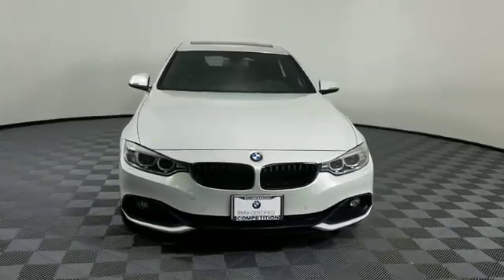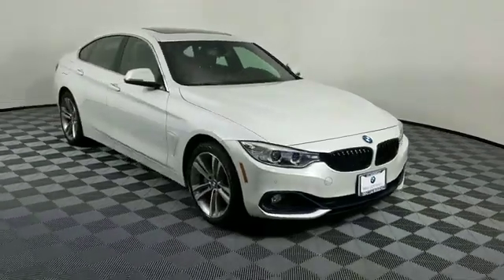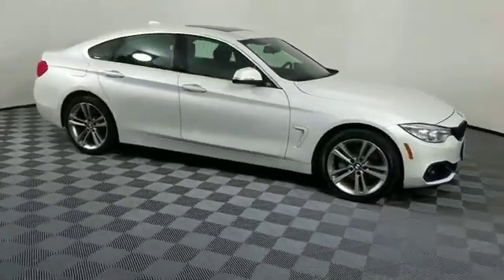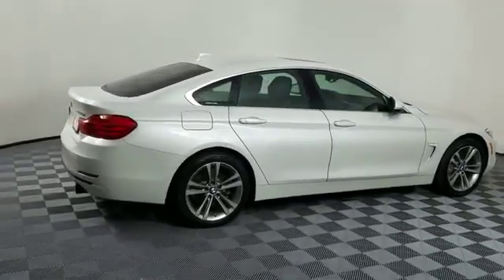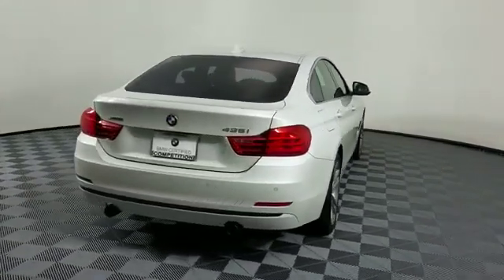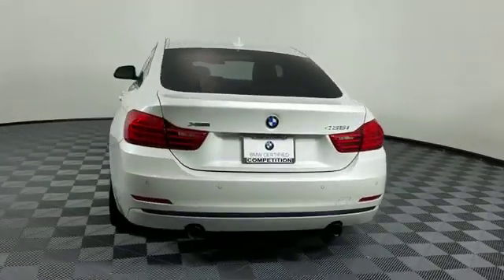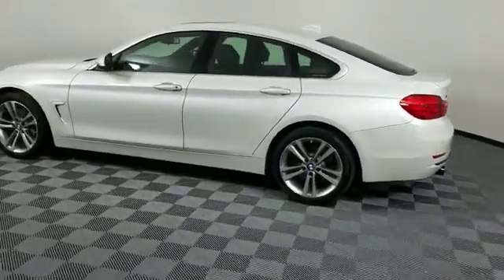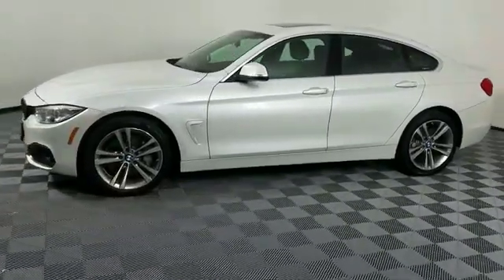2016 BMW 4 Series 435i xDrive Huntington, Dix Hills, Commack, Melville, Smithtown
2016 BMW 4 Series 435i xDrive Huntington, Dix Hills, Commack, Melville, Smithtown CARFAX 1-Owner, BMW Certified, ONLY 21,319 Miles! EPA 30 MPG Hwy/20 MPG City! Moonroof, Nav System, Heated Seats, Power Liftgate, Rear Air, Premium Sound System, Satellite Radio, All Wheel Drive, DRIVER ASSISTANCE PACKAGE AND MORE! KEY FEATURES INCLUDE: Sunroof, All Wheel Drive, Power Liftgate, Rear Air, Turbocharged, Premium Sound System, Satellite Radio, iPod/MP3 Input, Onboard Communications System, Aluminum Wheels, Keyless Start, Dual Zone A/C Keyless Entry, Remote Trunk Release, Steering Wheel Controls, Child Safety Locks, Heated Mirrors. OPTION PACKAGES: TECHNOLOGY PACKAGE Head-Up Display, Navigation System, Remote Services, Advanced Real-Time Traffic Information, BMW Online & BMW Apps, Instrument Cluster w/Extended Contents, COLD WEATHER PACKAGE Heated Front Seats, Heated Rear Seats, Heated Steering Wheel, Retractable Headlight Washers, DRIVER ASSISTANCE PACKAGE Rear View Camera, Park Distance Control. BMW 435i xDrive with Mineral White Metallic exterior and Black Dakota Leather interior features a Straight 6 Cylinder Engine with 300 HP at 5800 RPM*. PURCHASE WITH CONFIDENCE: CARFAX 1-Owner Unlimited Miles for 1-Year plus the balance of original new vehicle warranty (4-Year/50,000-Miles), 24-Hour BMW Roadside Assistance, Comprehensive Inspection and Reconditioning, Trip-Interruption Services, Trip-Planning Services WHO WE ARE: Family owned for over 50 years, Competition BMW of Smithtown has been providing exceptional customer service to the Smithtown, New York area. We strive to exceed your expectations when buying your next car. The experienced and professional sales team at Competition BMW isn't satisfied until you are driving off of the lot in the car that is perfect for you, and your lifestyle. Horsepower calculations based on trim engine configuration. Fuel economy calculations based on original manufacturer data for trim engine configuration. Please confirm the accuracy of the included equipment by calling us prior to purchase.